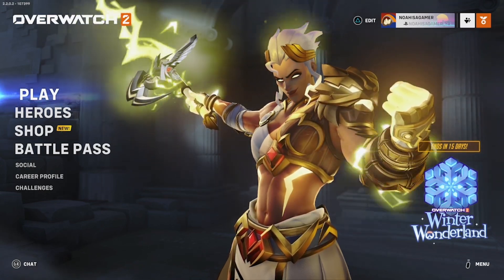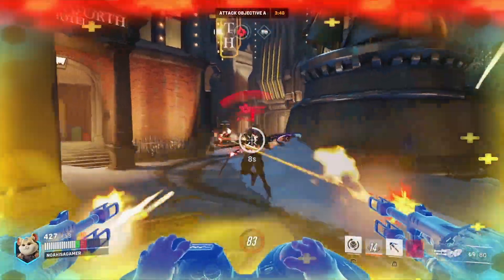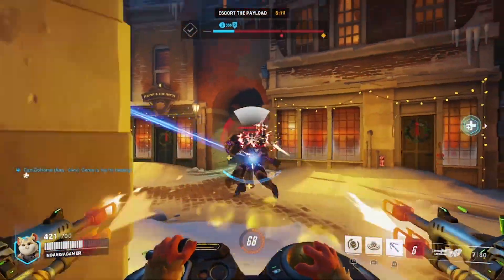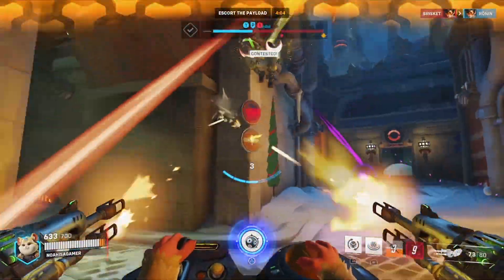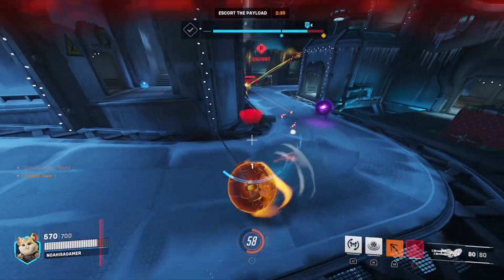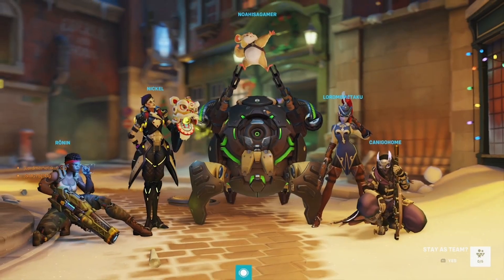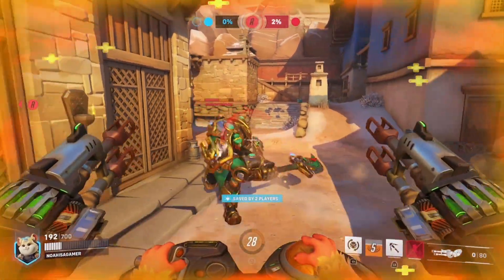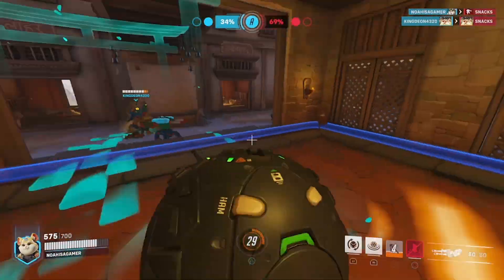How to Play Wrecking Ball in Overwatch 2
WRECKING BALL is an absolute furry unit in Overwatch 2, and is extremely DIFFICULT to use. However, I hope to help you get a little bit better at him today while (hopefully) providing a few laughs!